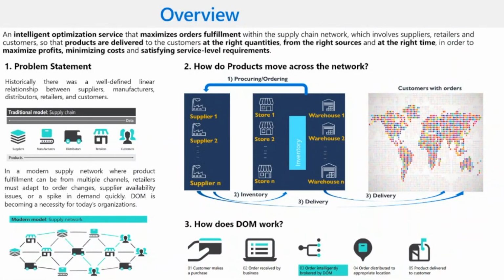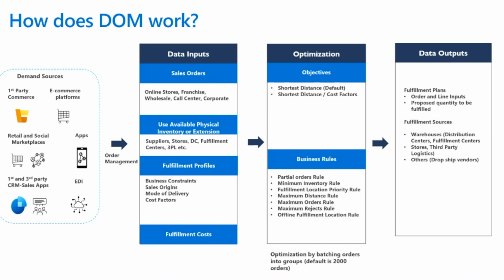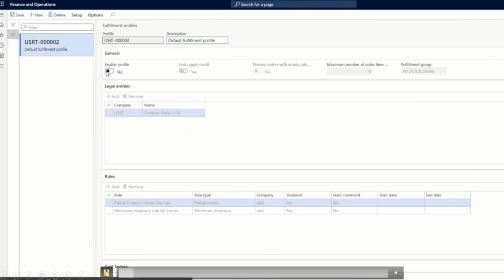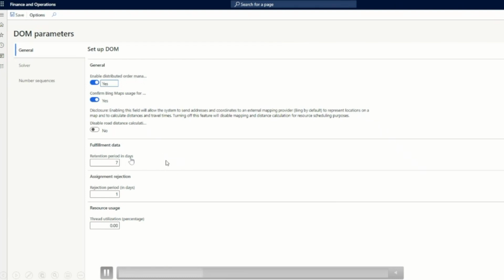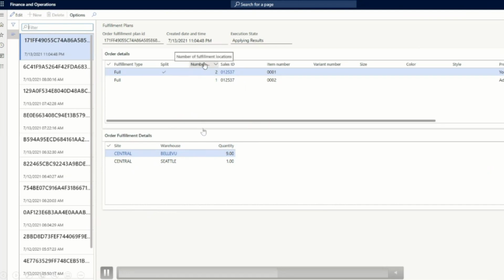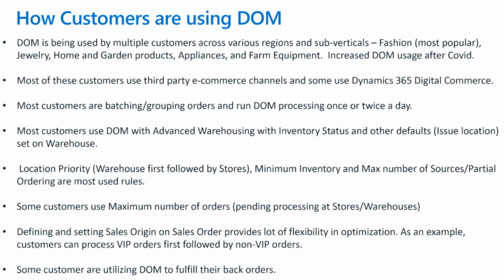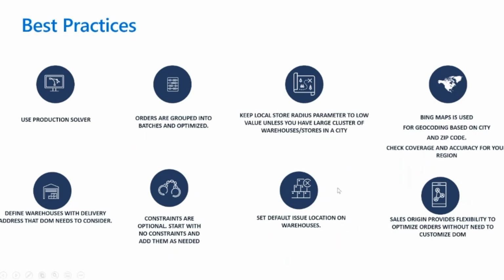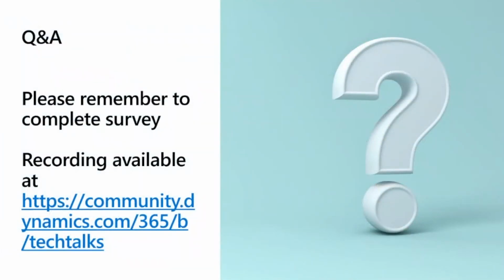Distributed Order Management in Dynamics 365 Commerce - TechTalk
This TechTalk provides an overview of Distributed Order Management (DOM) in Dynamics 365 Commerce, and includes DOM Setup (Rules and configurations), Demo of DOM on certain business scenarios and order fulfillment scenarios, Customer stories on DOM usability and best practices, and the Roadmap ahead.

Presenters: Pranav Kumar, Murali Kumanduri